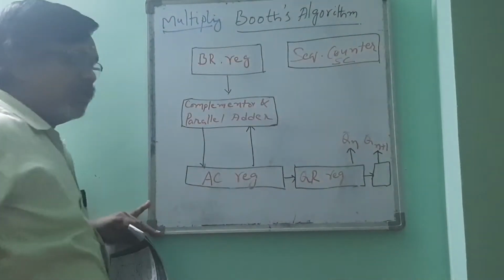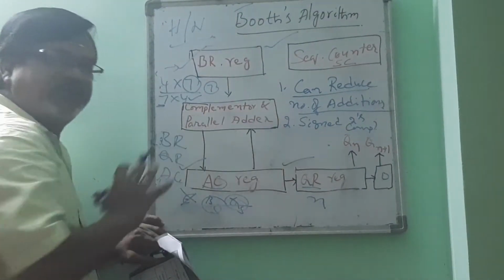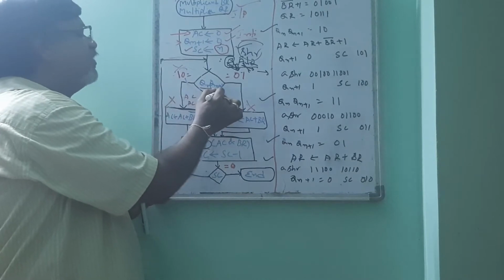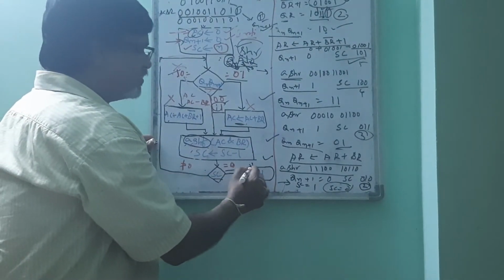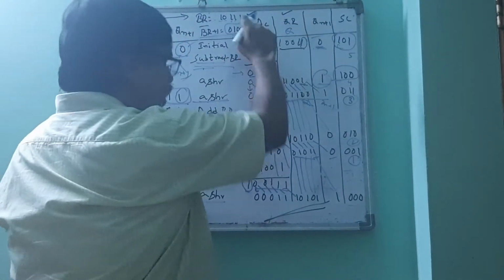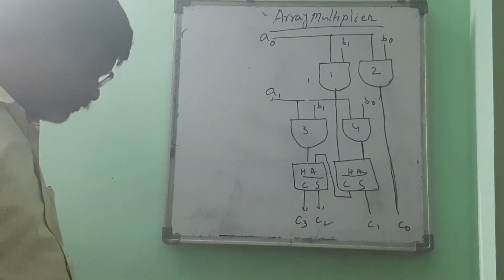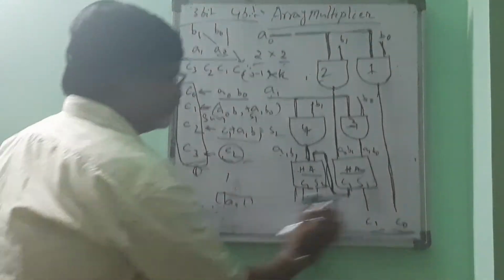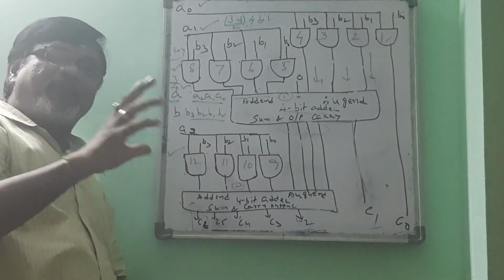CSE 21 CO Session#16/Booths Multiplication Algorithm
Explanation about Booths Multiplication Algorithm and Array Multiplier